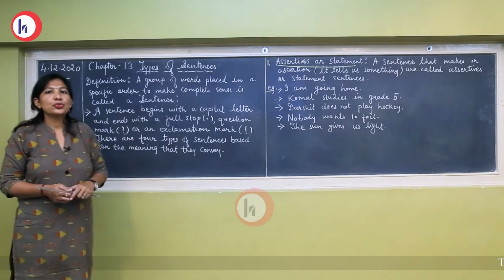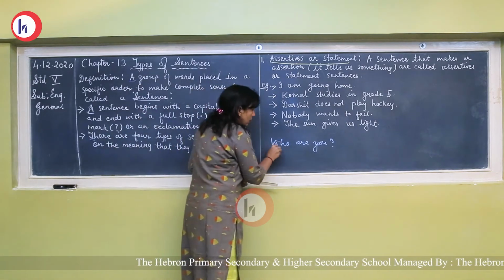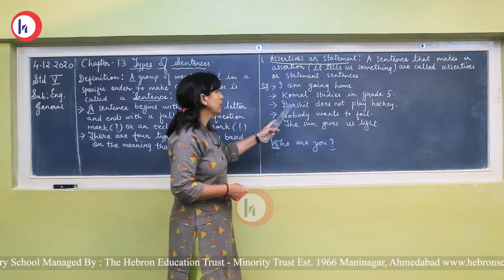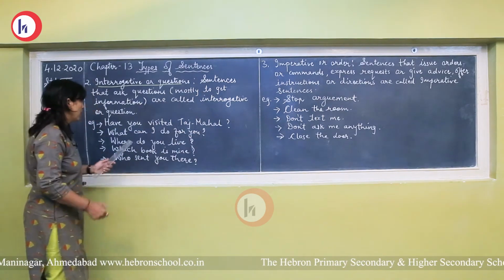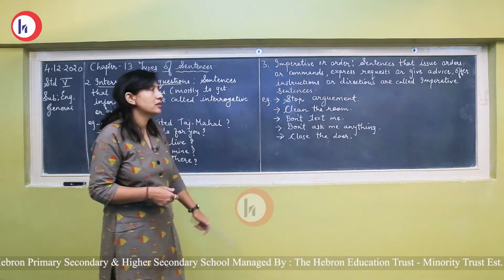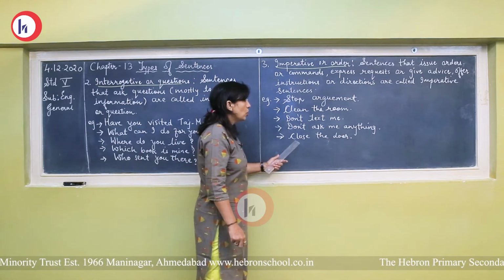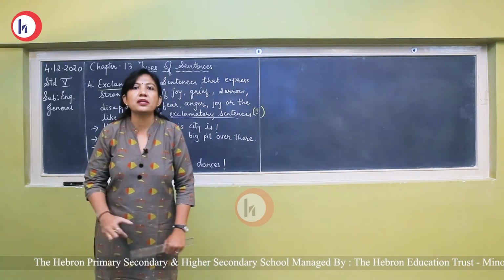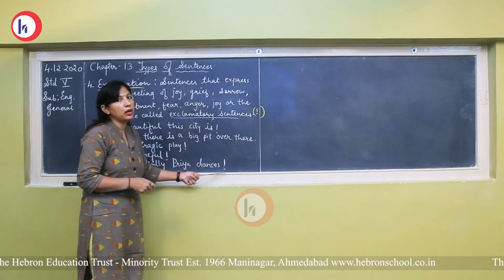Hebron School | Class 5 | English General | Ch - 13 Types of Sentences | Mrs. Chandrika Panchal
Using a variety of sentences in your writing will add interest and help you get your ideas across effectively. To communicate clearly, it's important to know the function of each type of sentence so you can make the right choice, depending on your purpose.